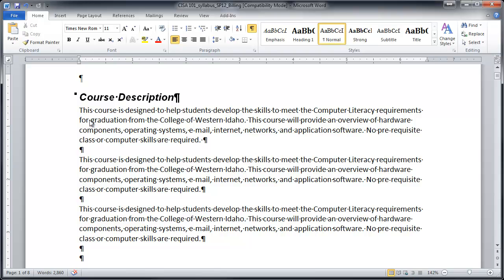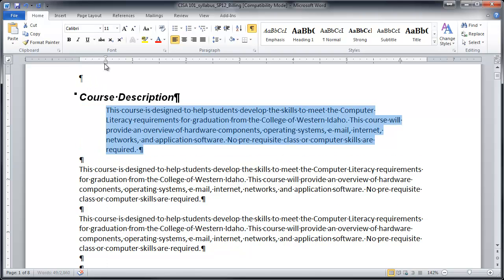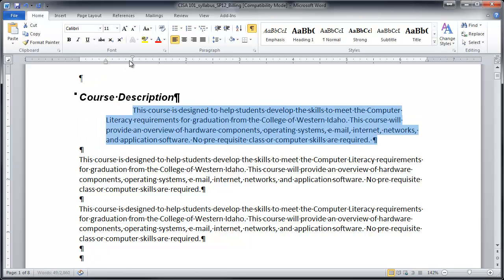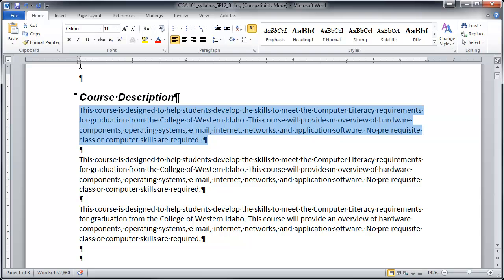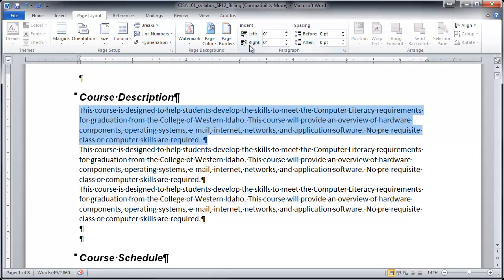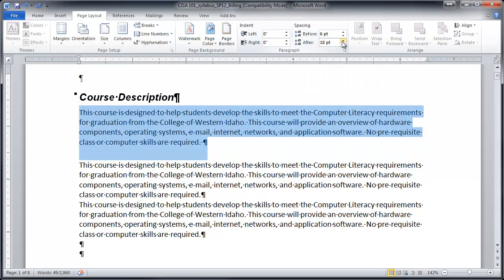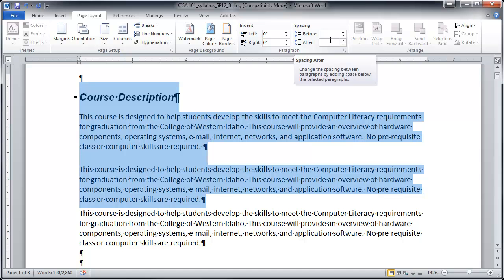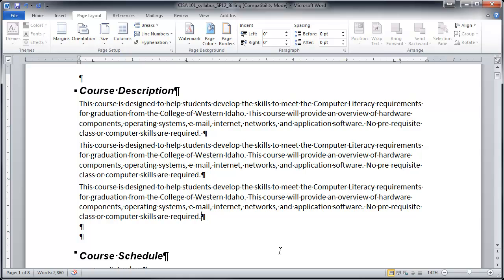Indenting & Paragraph Spacing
Word